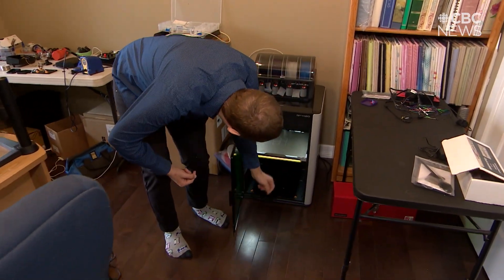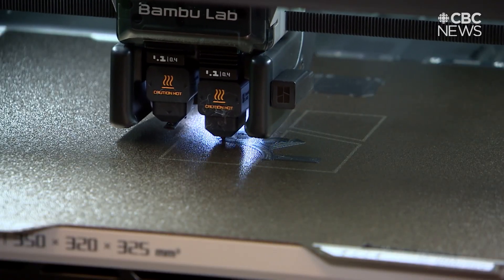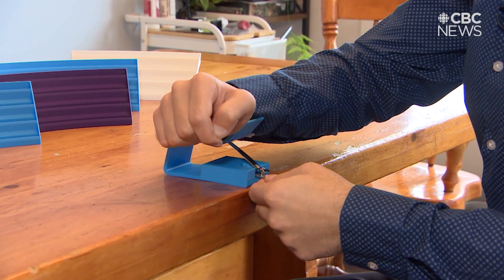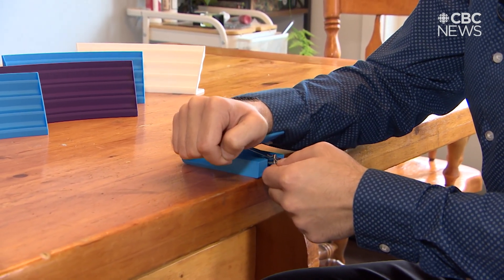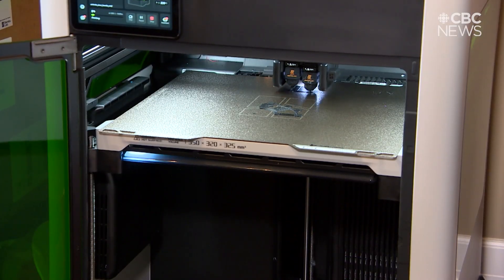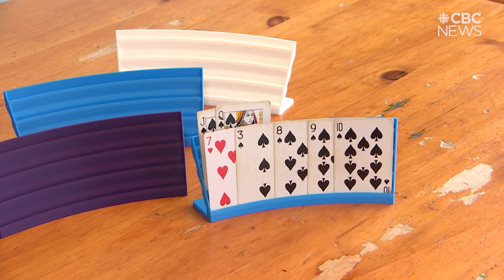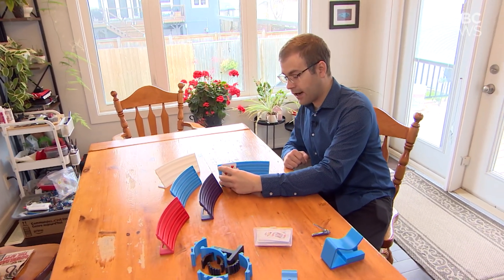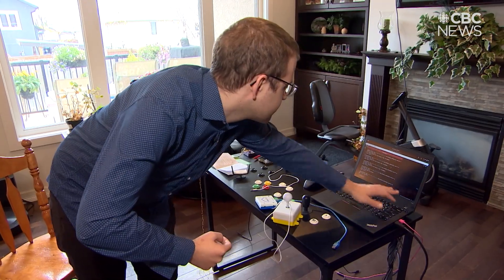This Sask. man is using a 3D printer to make tools to help people with disabilities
A Saskatchewan man is using 3D printing to help people with disabilities live life to the fullest. Nicolas Vaagen started making tools to help disabled people navigate everyday tasks after a car crash in 2020 led to the limited use of his right side and memory issues.